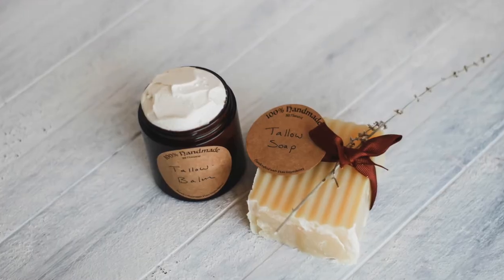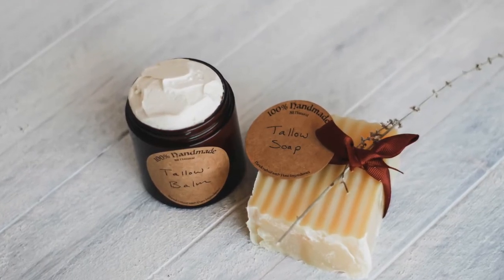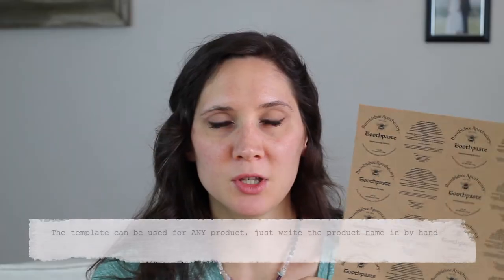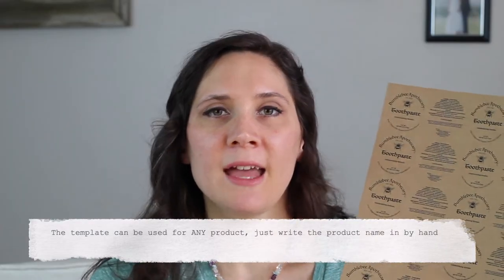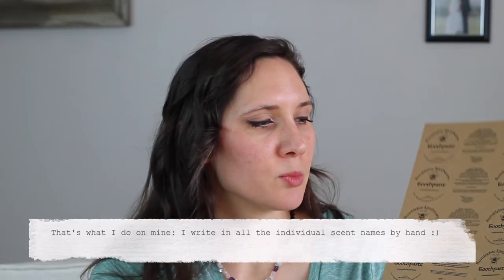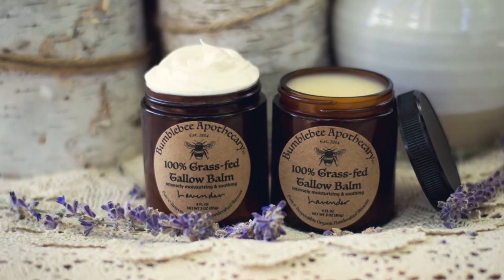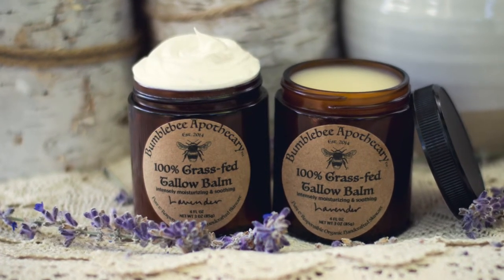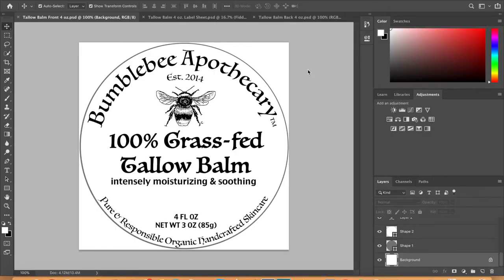Free Online Label Template | HOW TO DESIGN PRODUCT LABELS IN PHOTOSHOP | Bumblebee Apothecary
FREE ONLINE LABEL TEMPLATE | HOW TO DESIGN PRODUCT LABELS IN PHOTOSHOP // As requested by one of my blog readers, I'm showing how I design my product labels! I'm also providing a free printable template to get you started labelling your own products.

🐝 SHOP THIS VIDEO:
Where to find label sheets:

-Marisa 🐝

The information in my videos is solely for educational purposes, and has not been evaluated The information in this video is solely for educational purposes, and has not been evaluated by the Food and Drug Administration. All information in this video is not intended to diagnose, prevent, treat, or cure any disease or illness. All contents of this video is provided for informational purposes only, as general information, that may not apply to you as an individual, and is not a substitute for your own physician's medical care or advice.